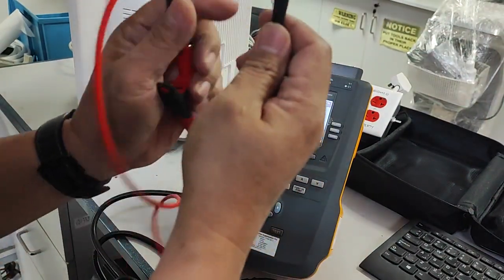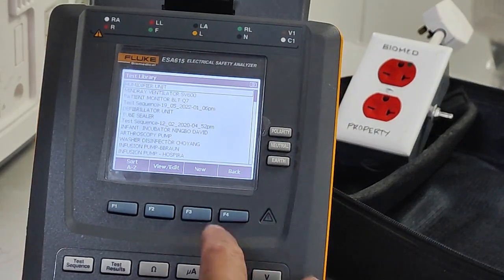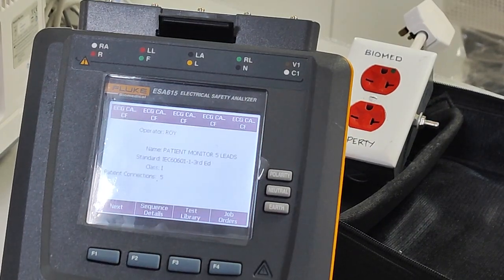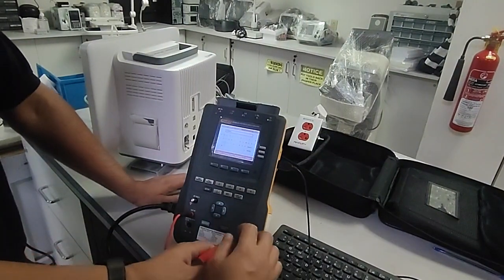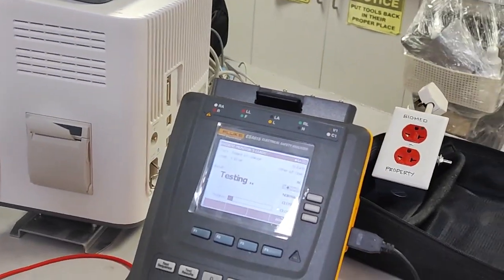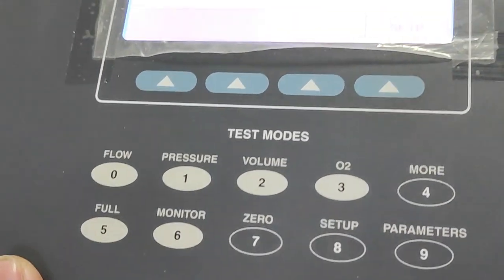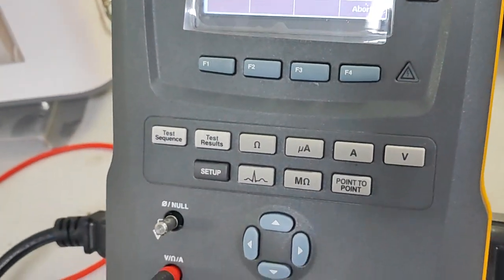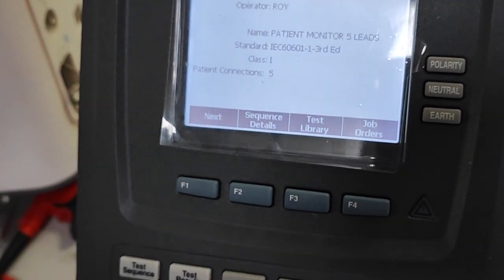Teaching my Indian Colleague How to use Fluke ESA 615 Analyzer.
How to use Fluke 615 Electrical Safety Analyser.